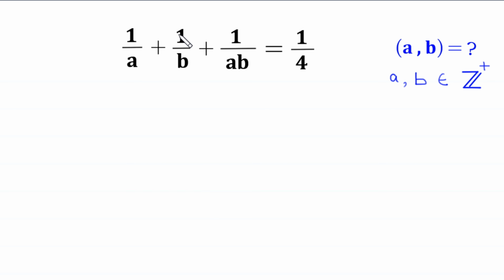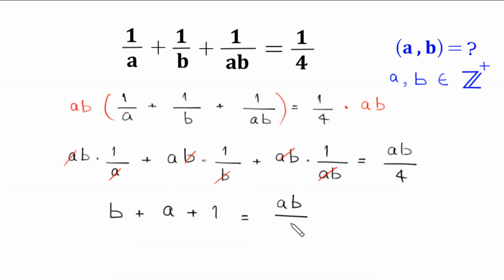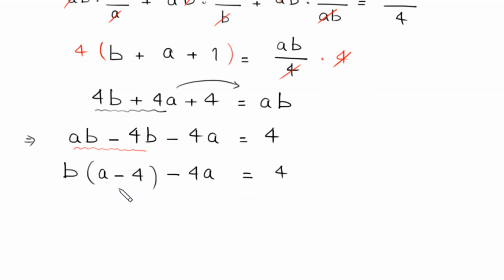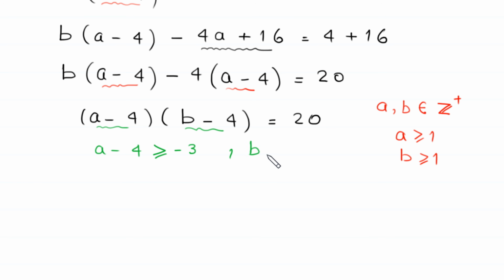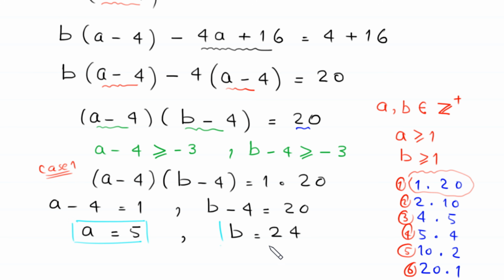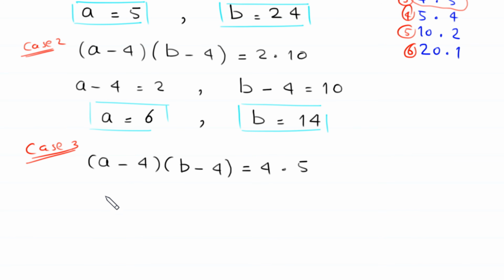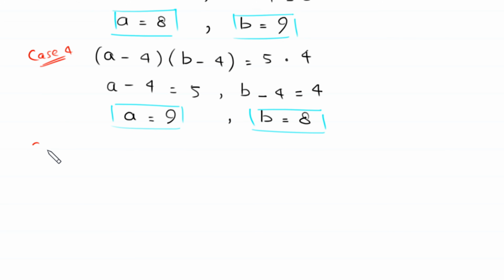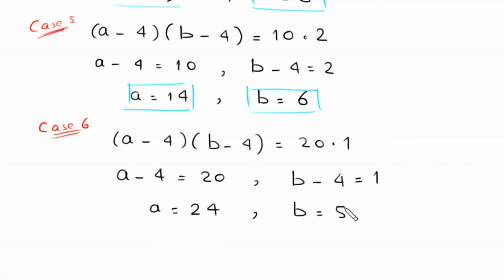Germany | Can you solve this? | Math Olympiad